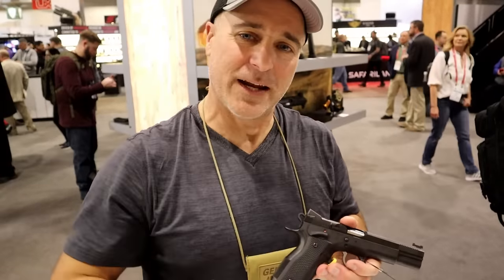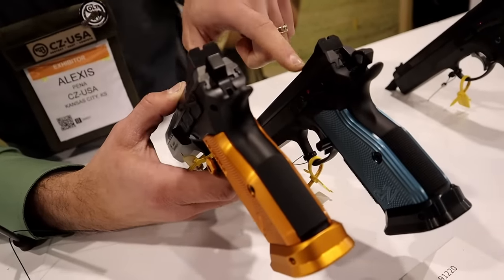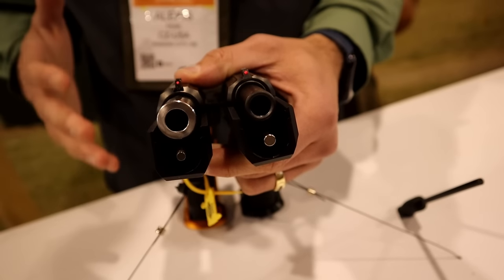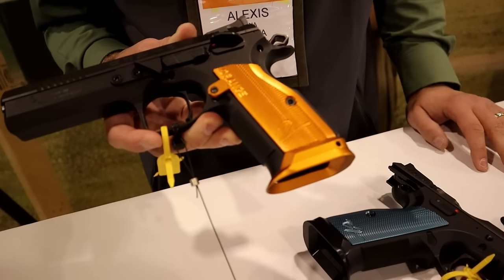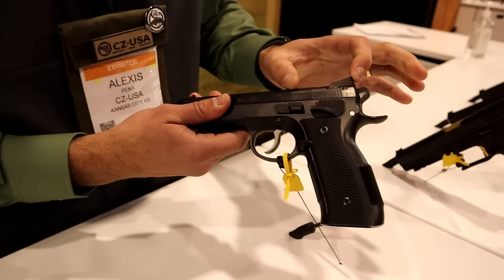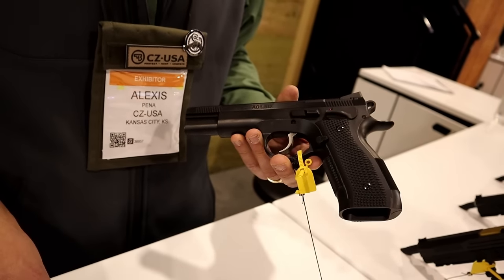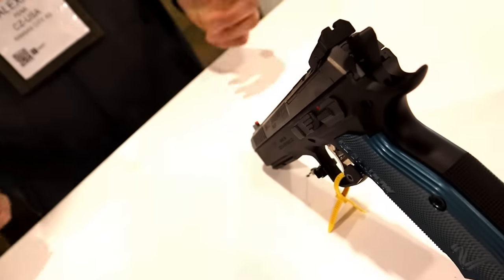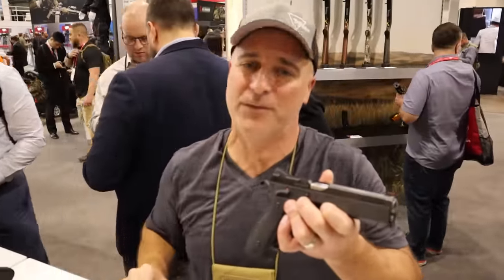NEW From CZ-USA - TheFirearmGuy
NEW From CZ-USA